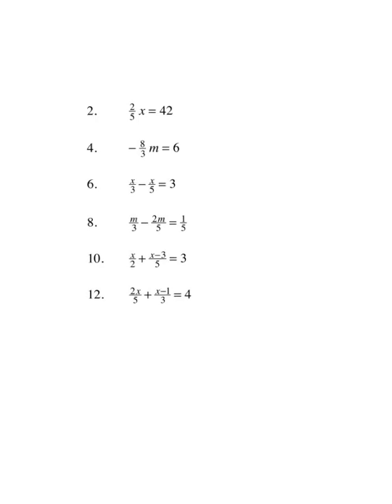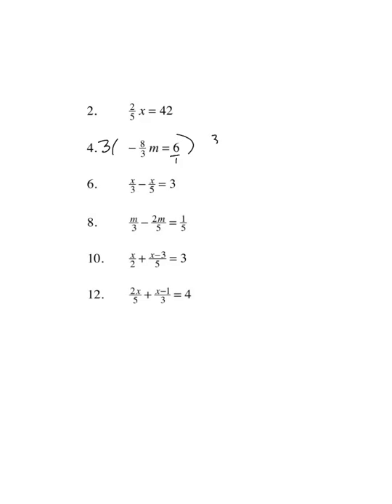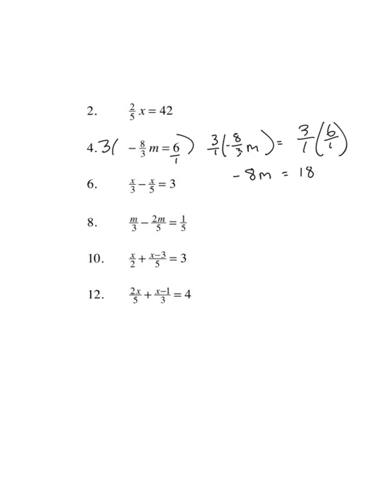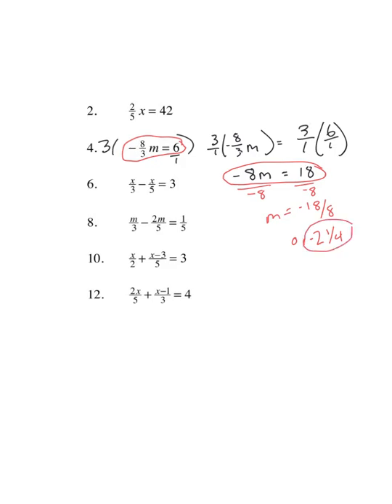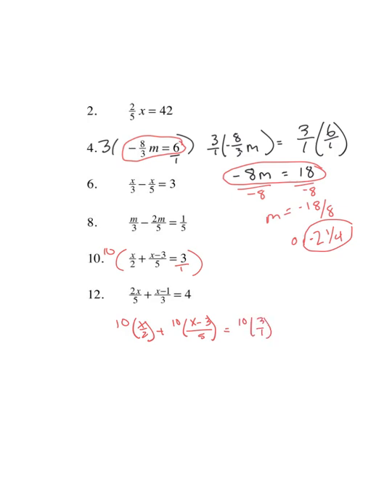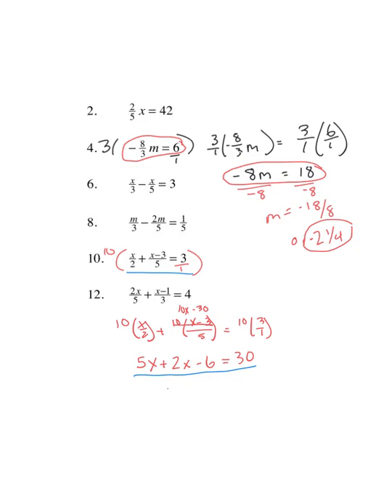Fraction Busting Practice 2020